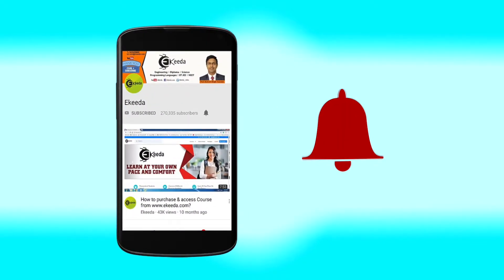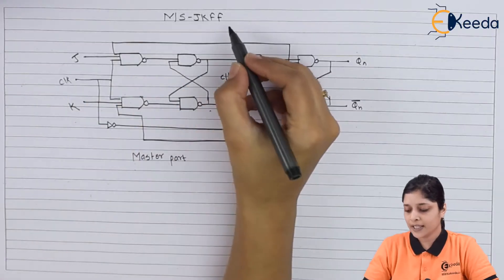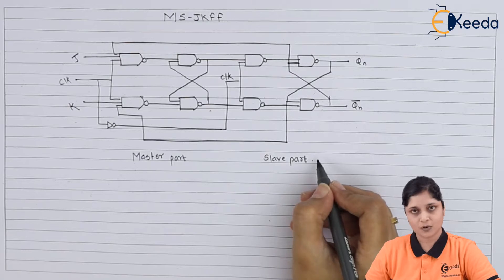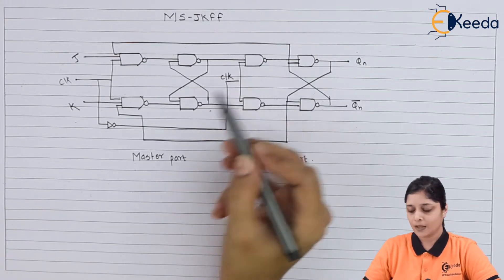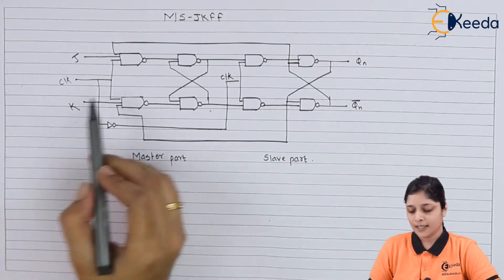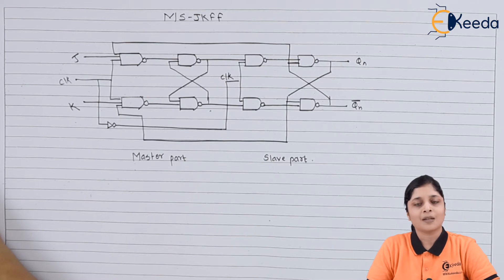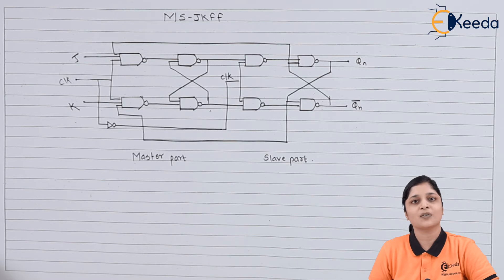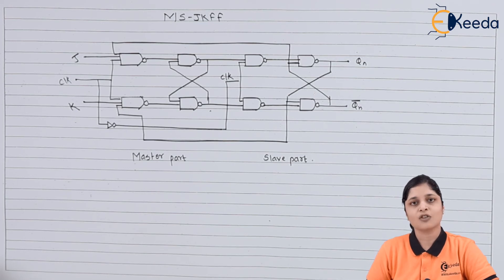Understanding the concept of MSJK-FF in Sequential Logic Circuit | Digital Circuit Design | EXTC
Unlock the mysteries of MSJK-FF in Sequential Logic Circuit Design with this comprehensive guide! Dive into Digital Circuit Design as we unravel the intricacies of this fundamental concept. Explore how MSJK-FF functions within Sequential Logic, enabling a deeper understanding of its significance in EXTC (Electronics and Telecommunication) studies. Join us on this educational journey where we simplify complex concepts and illustrate practical applications in a concise and engaging manner. Perfect for students, enthusiasts, or anyone keen on mastering the principles of Digital Circuit Design. Don't miss this opportunity to enhance your knowledge!

Happy Learning.